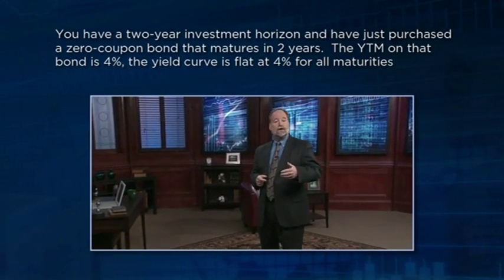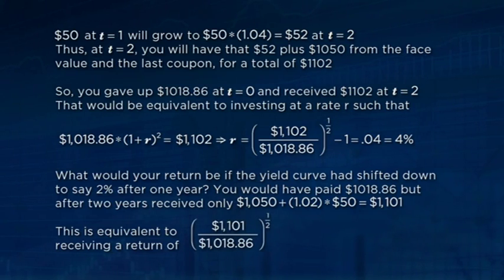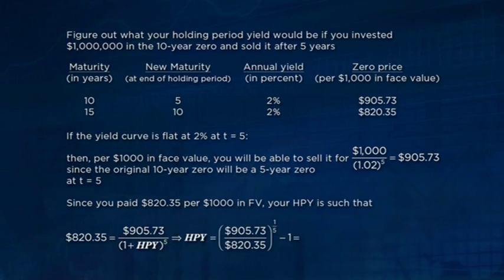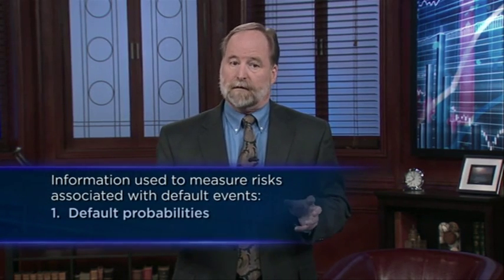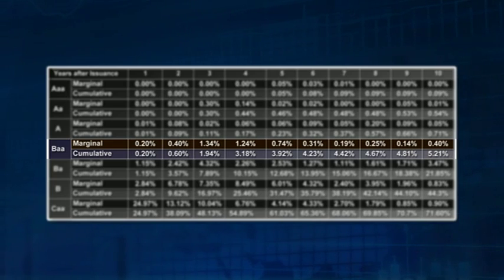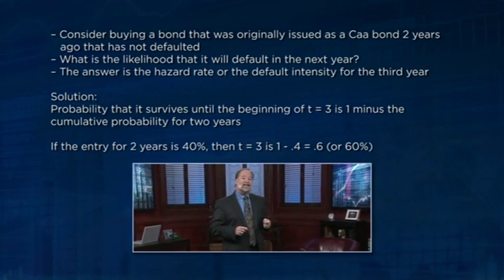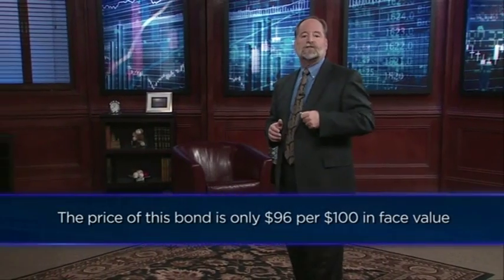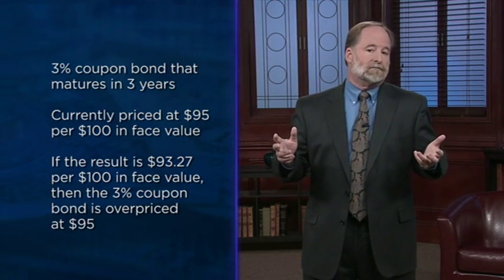The Risks in Bonds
Learn how to think about the risks of owning bonds. Start by considering interest rate risk. Then examine how default or credit risk affects the yields on bonds. While most investors only want to consider highly rated bonds, significant return can be earned by bearing default risk.